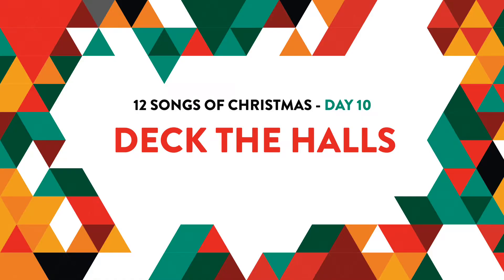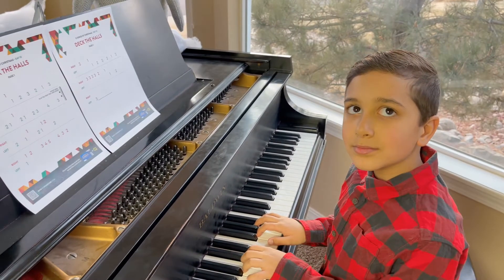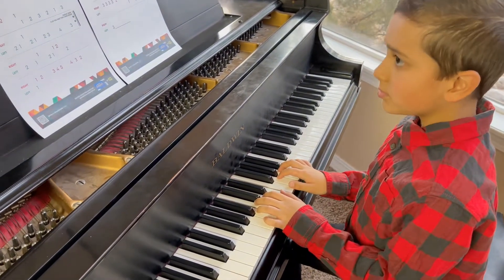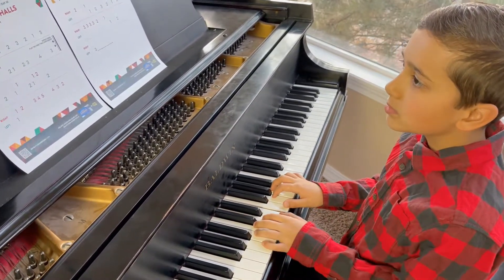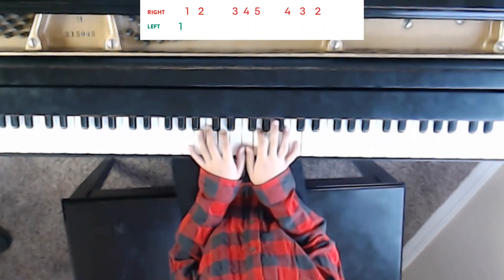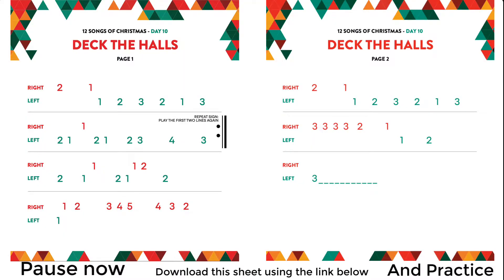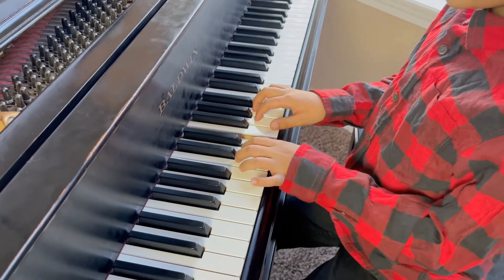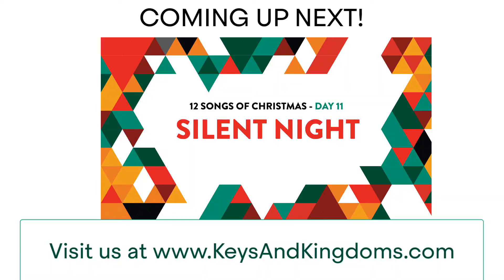Learn Deck The Halls on piano easily with SRM Day 10 of 12 Songs of Christmas | Keys & Kingdoms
Deck The Halls is part of our 12 Songs of Christmas series! | Keys & Kingdoms

Watch an instructional video on how you or your child can learn to play this song on piano instantly using SRM - the simplest method that trains anyone to learn and play music by ear.

Bring Holiday Classics back into your home with these simple and easy to learn melodies.

To follow along and download all 12 song sheets for FREE

To learn more about SRM and how Keys & Kingdoms helps kids learn music through epic adventure gameplay visit...

List - Learn these 12 Songs of Christmas easily with SRM!
Song 11: Silent Night
Song 12: 12 Days Of Christmas